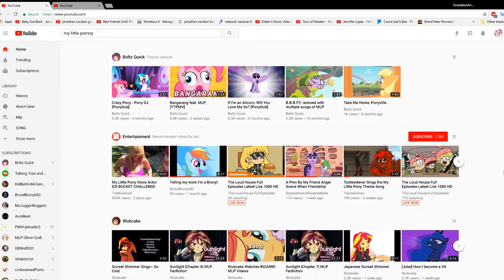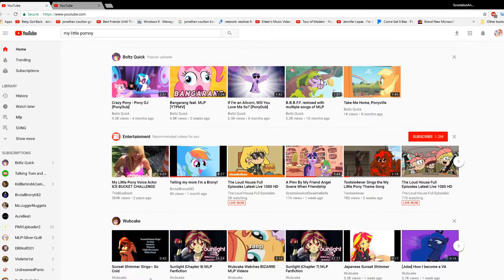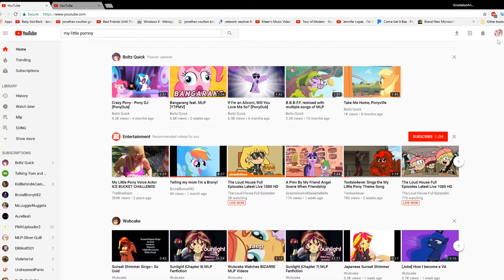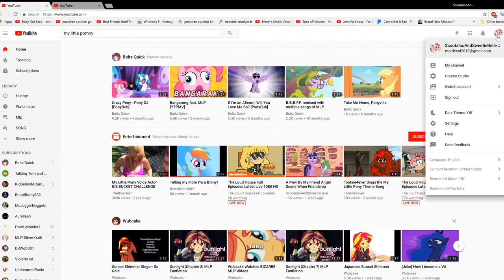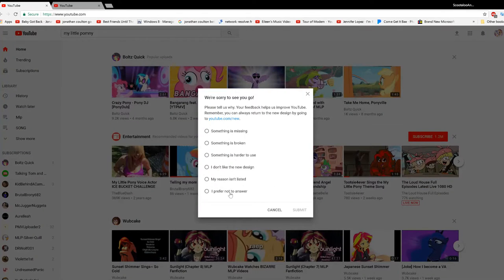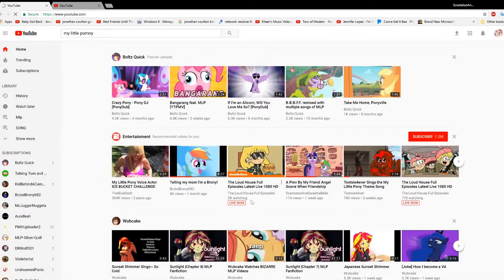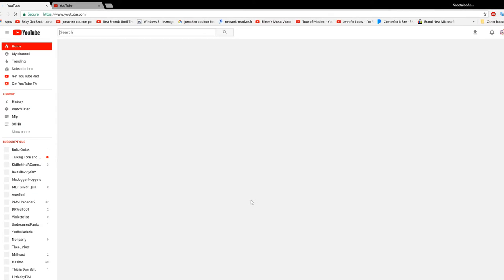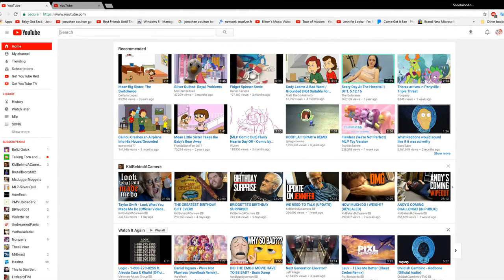How to restore old youtube layout after august 30 2017 update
How to restore layout everypony enjoy.

Song By: Aurelleah Flawless